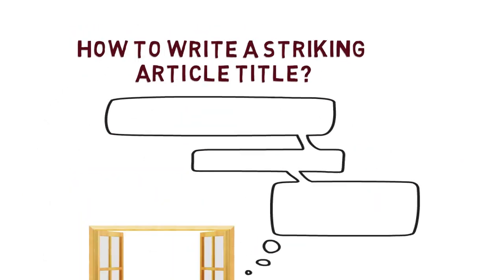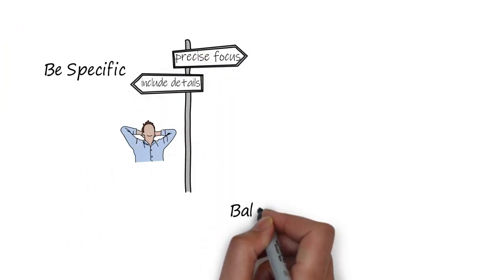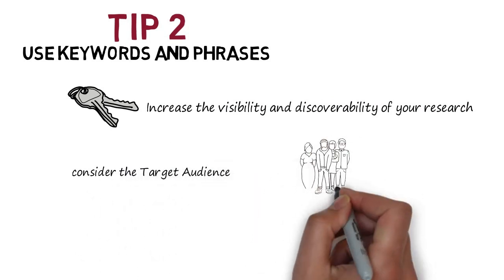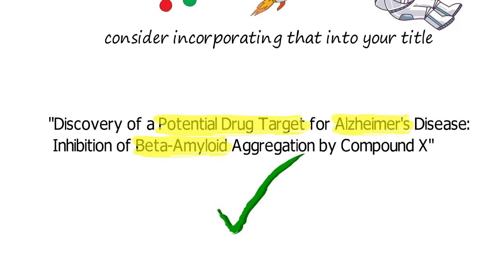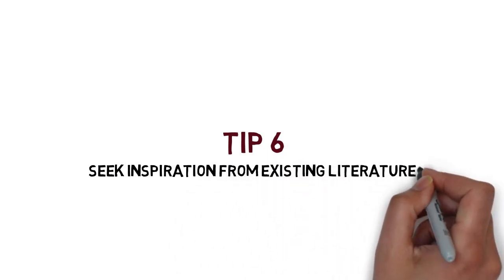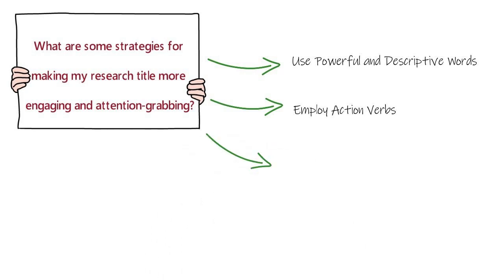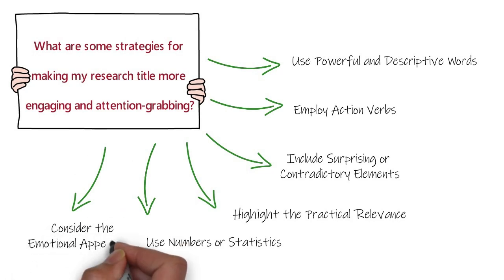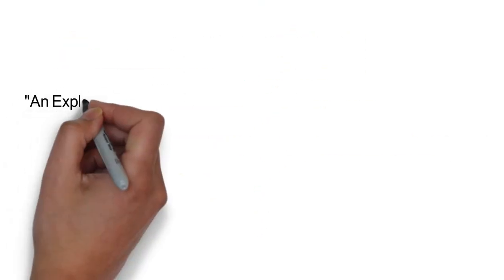How to write a striking article title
Mastering the art of writing a compelling research title is a crucial skill for any aspiring researcher. A well-crafted title not only grabs the attention of readers but also accurately reflects the essence of your study. In this video, we will provide you with some essential tips to help you master the art of writing a research title. Check the full playlist videos on the channel.